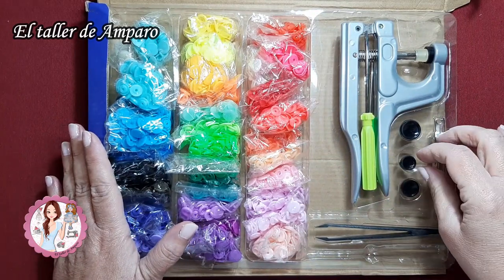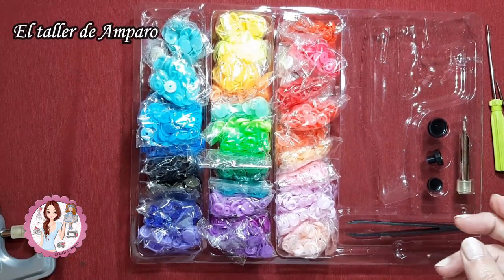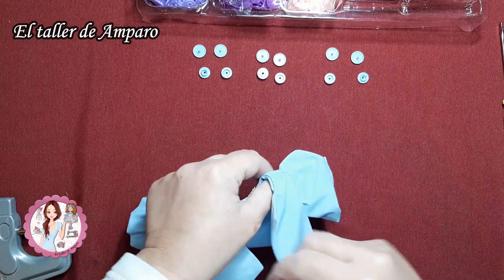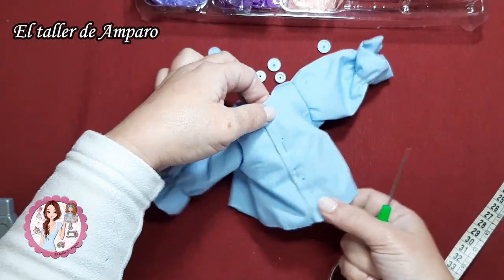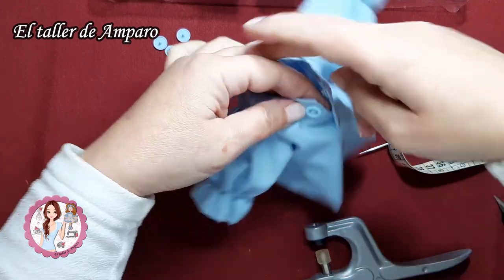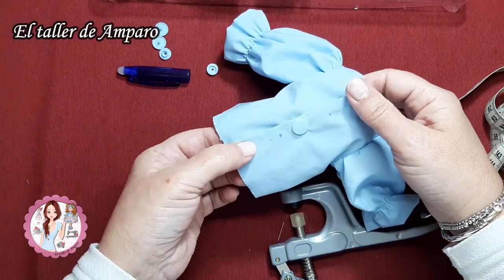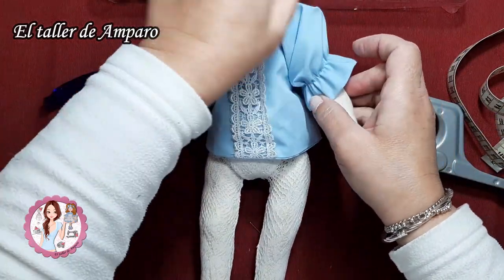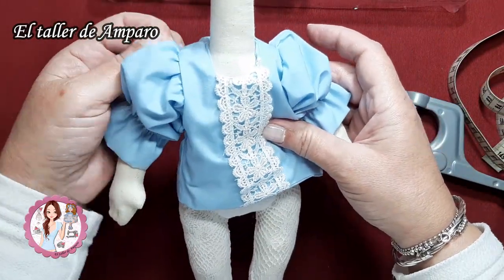Muñeca de tela Erika Colocamos los snaps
En el vídeo de hoy colocaremos los snaps a la camisa con estilo romántico que luce nuestra muñeca de tela Erika
Erika será el próximo reto de mi Grupo de Facebook El taller de Amparo, si quieres hacerla con nosotras sigue este enlace
Los patrones serán gratuitos para las compañeras que hagamos este reto, cuando termine estarán libres para tod@s, gracias